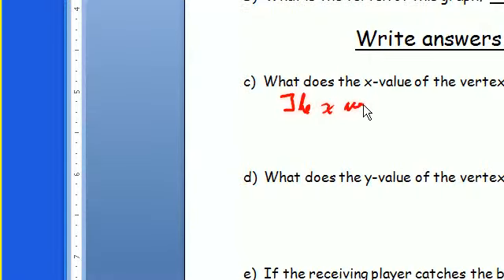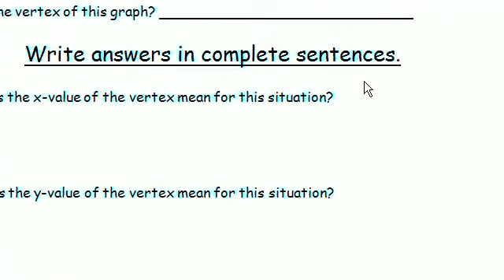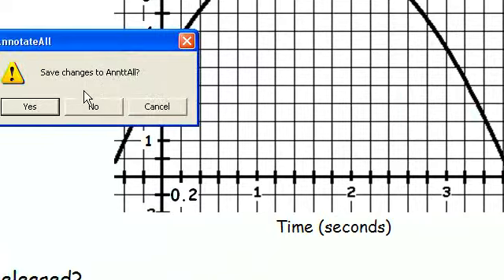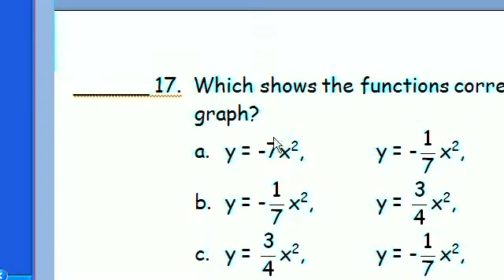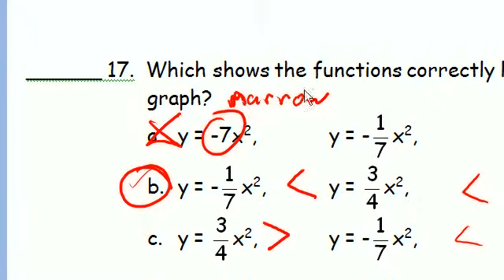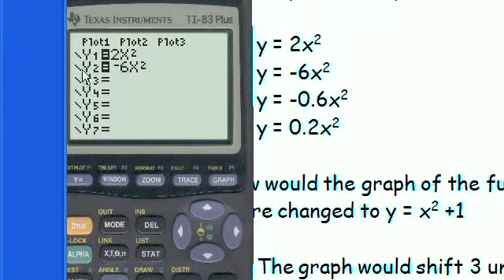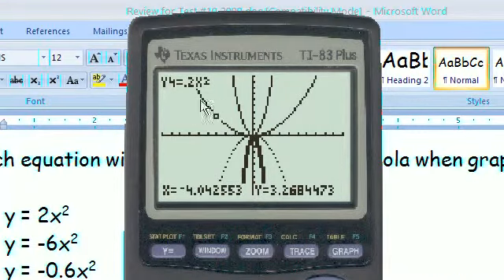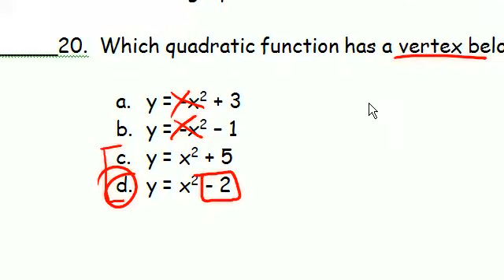Test Review # 10 Problems: 15 - 20